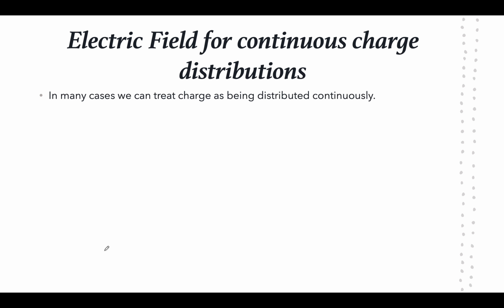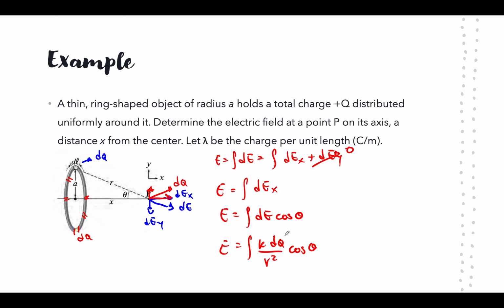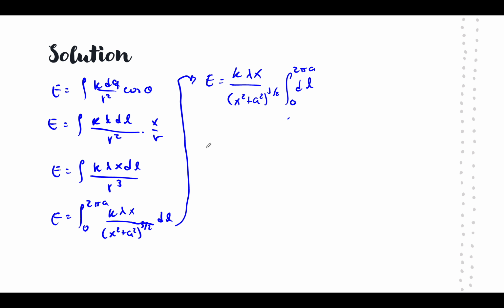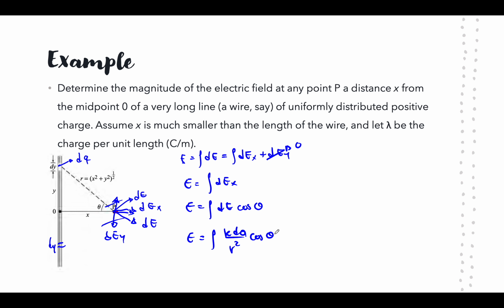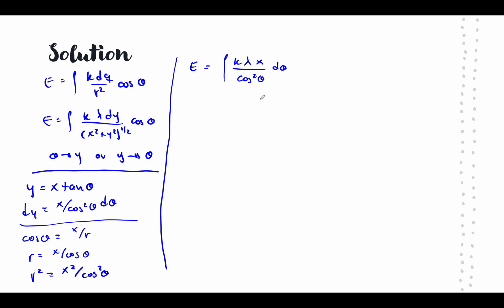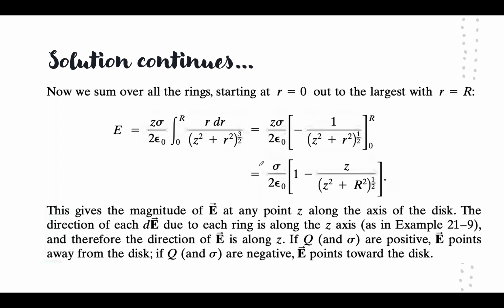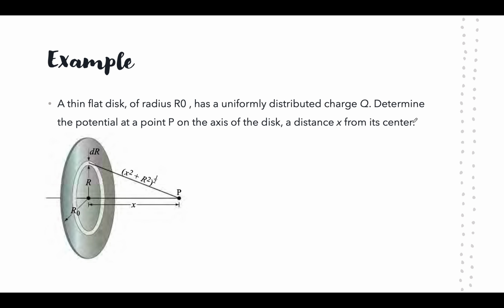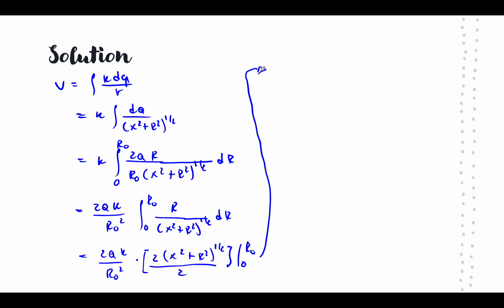AP Physics C E&M Unit 1-5 Continuous charge distributions